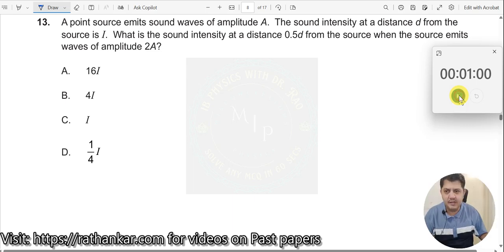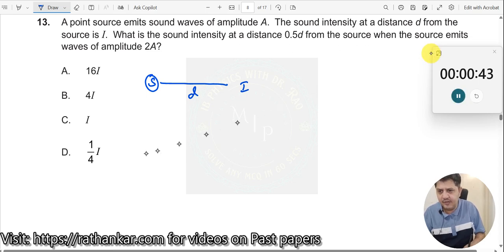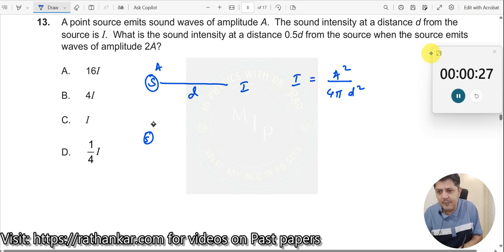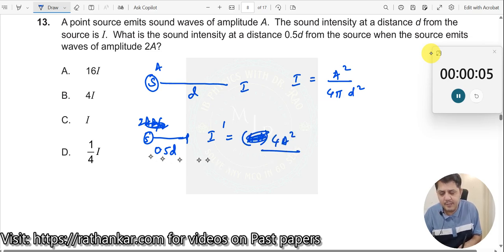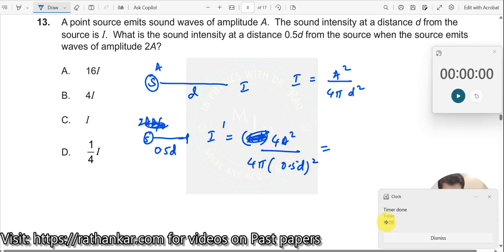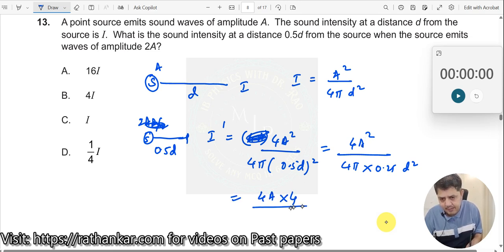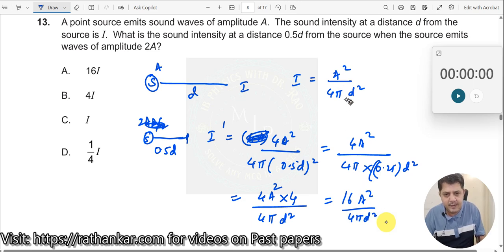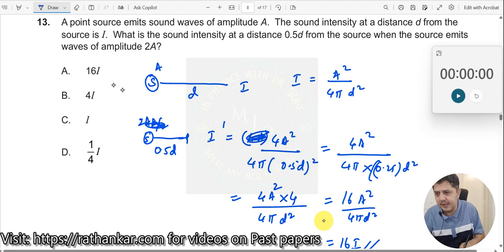13. A point source emits sound waves of amplitude A. The sound intensity at a distance d from the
A point source emits sound waves of amplitude A. The sound intensity at a distance d from the source is I. What is the sound intensity at a distance 0.5d from the source when the source emits waves of amplitude 2A?
Options:
A. 16I
B. 4I
C. I
D. ¼I
Enrichment of the Question and Related Concepts:
This question tests your understanding of the relationship between sound intensity, amplitude, and distance from a source, which are core ideas in wave physics. These concepts are important in real-world applications, such as sound engineering and environmental noise studies.
Sound intensity refers to the power per unit area carried by a sound wave. The intensity decreases with distance due to the inverse square law: as you move away from the source, the same amount of energy is spread over a larger area. Mathematically, if the distance doubles, the intensity becomes one-fourth. The key idea here is that intensity depends on both amplitude and distance.
When the amplitude doubles, the sound intensity increases by a factor of four because intensity is proportional to the square of the amplitude. This is critical for understanding how small changes in sound amplitude can produce noticeable differences in perceived loudness.
In this problem, two things change simultaneously:
1. The distance from the source decreases to half of d.
2. The amplitude of the sound wave increases to 2A.
Since intensity is proportional to (amplitude)² / (distance)², the new intensity can be found by substituting the changes into this relationship.
• New amplitude = 2A
• New distance = 0.5d
Given these changes, your job is to apply the relationships mentioned and determine the correct option. The final answer will show how an increase in amplitude and a decrease in distance dramatically affect the sound intensity. The correct answer is 16I.
Key Skills and Learner Profile Attributes:
Solving this type of question builds several important skills:
1. Analytical thinking: You learn to interpret and apply physical relationships systematically.
2. Pattern recognition: Identifying the inverse-square relationship and how amplitude affects intensity is crucial.
3. Problem-solving: The question challenges you to manipulate multiple variables simultaneously (amplitude and distance).
4. Mathematical application: You need to relate concepts of physics to a proportional relationship between variables.
From the IB Learner Profile, students develop as thinkers and inquirers by engaging with such problems. These problems also promote risk-taking, as students must confidently explore multiple aspects of wave mechanics.
Inquiry Questions for Classroom Discussion:
1. How would the sound intensity change if the amplitude tripled instead of doubling?
2. What would happen to the intensity if the distance increased to 4d but the amplitude remained A?
3. Can you think of real-world scenarios where the inverse square law of sound intensity plays an essential role?
4. How is the perceived loudness of a sound related to its physical intensity?
5. How do sound engineers manage intensity variations when setting up speakers in an auditorium?
Pro Tip:
Before watching the solution, pause the video and try to solve it on your own. If you get stuck, no worries! Watch the video carefully to understand the thought process and approach. If you still feel unsure, give the problem another shot after watching the video. Practice makes perfect!

1. IB Physics Hub

2. My Linkedin Profile

3. My Facebook Profile

4. My Instagram Profile